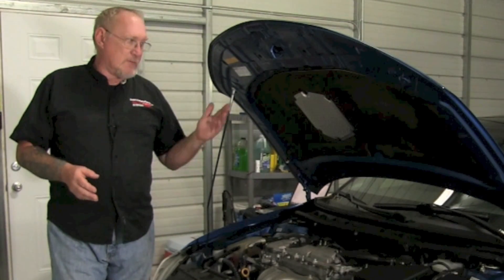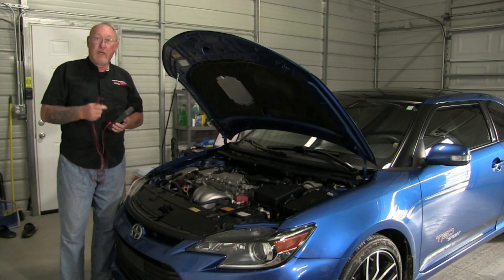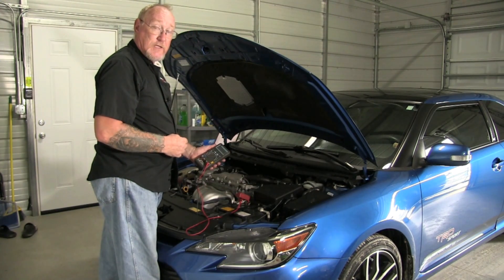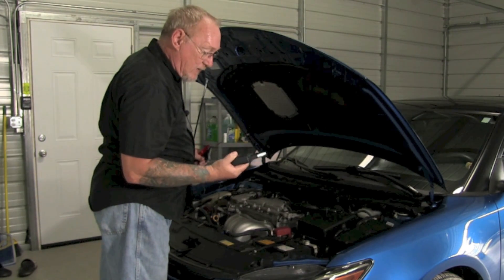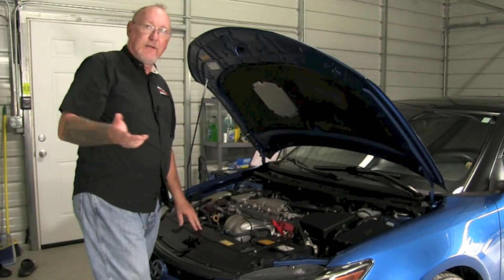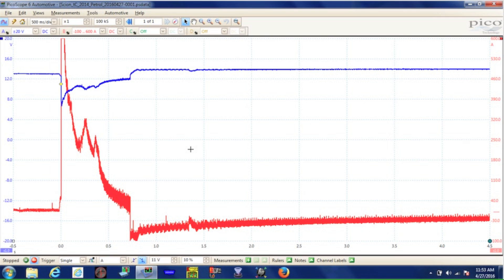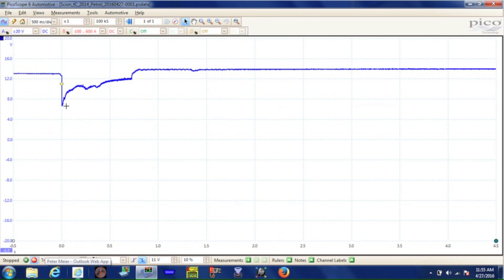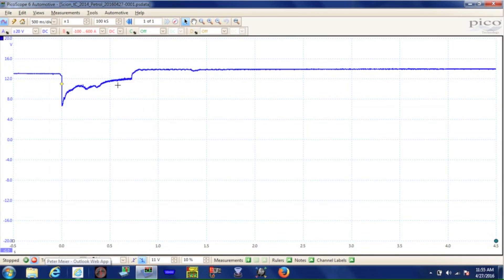The Trainer #56 - Battery and Charging System Testing Tips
The battery residing under the hood (or back seat or trunk) is still essentially the same as it has been for decades. The vehicle to which it is attached, however, shares very little in common with its older predecessors. In the name of increasing fuel economy (mandated by Federal CAFE standard to reach 54.5 MPG by 2025), many of the traditionally mechanical systems on the car have been recreated to operate electronically. But that presents a “Catch 22” of sorts – adding electrical demand requires more from the battery and charging system which, in turn, robs more from the engine (something has to turn the alternator) and reduces fuel economy.

The solution has been a variety of charging system strategies that tailors charging system output to specific need. Some strategies are becoming so precise that installing a battery that is not approved can result in reductions in fuel economy and unexplainable Diagnostic Trouble Codes (DTCs). Other OEMs actually require you to use a scan tool to update the Engine Control Module (ECM) when you replace the battery, even if it is the exact replacement called for.

The good news is that testing these systems still starts with the fundamental techniques of checking open circuit voltage, battery loaded voltage and system charging voltage. The interpretation of these results depends on the vehicle specifics, but you already know I’m going to tell you to read up on those system specifics before you start any kind of testing, don’t you?

More and more, techs are reporting they are finding a variety of concerns related to a bad or incorrect battery. So don’t let this simple component be the cause of your diagnostic frustration. Watch the August Trainer!